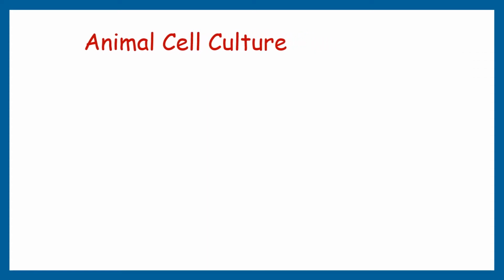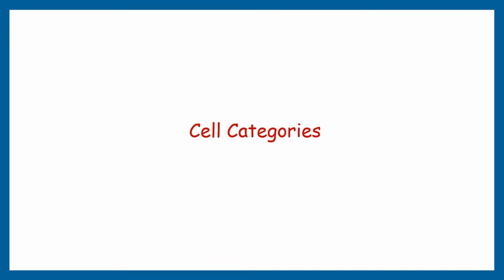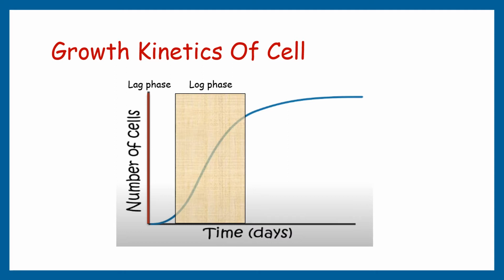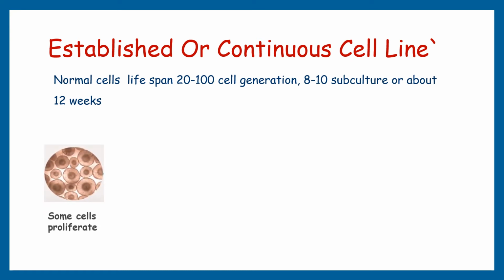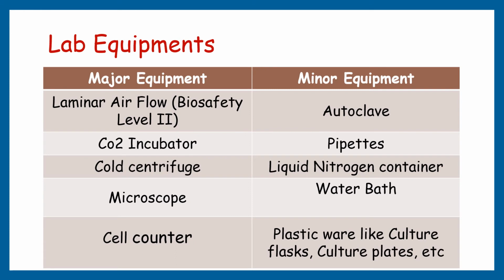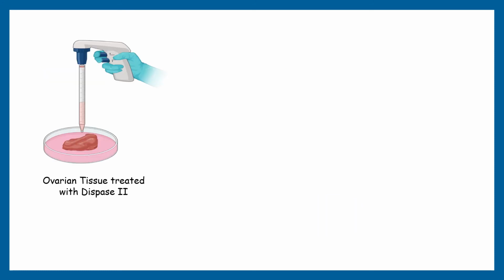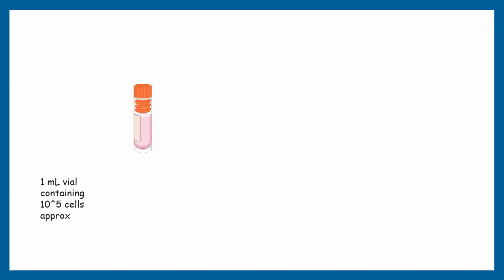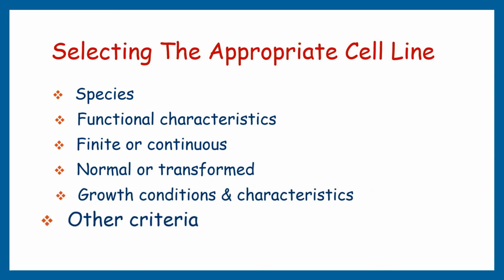Animal Cell Culture | Cell Culture Lab SetUp | Primary Cell Culture | Established Cell Line Culture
In this video, we will learn about animal cell culture. This video is important for those who want to set up an animal cell culture lab. I will give u a brief introduction to animal cell culture, What is the equipment you need to set up the lab as well as you will find a layout of the lab in this video. Also we will learn about how to perform the primary and cell line culture with examples.

You can find links to Related Lab Products 👇👇
pH meter
Laminar air flow
Hot air oven
Microscope Phase Contrast
Centrifuge Tube Stand
Thermo Conductive Rack
Reagent Bottles
Centrifuge Tube
Tube Rack
Blood Collection Tube
My Setup :

Pen Tablet

Hello, this is Dr. Manushi Siddarth, PhD in Medical Biochemistry, Recipient of UGC- Post-Doctoral Fellowship for Women Scientist. Well trained in Molecular Biology techniques, Animal Cell Culture techniques, Biochemical techniques. I am here to share the theoretical and practical knowledge that I have gained in my PhD and Post Doc research experience. This channel provides videos of various biological related topics in the field of Molecular, Biology, Biochemistry, Toxicology, Animal Cell Culture Techniques, Biotechnology, and so on. If you are in the biological sciences field or pursuing a PhD, this channel is just for you to resolve all your thesis related problems (Theoretical or experimental work). I teach research related topics of biology with interactive presentations including animations and an interactive PowerPoint so that you can better understand the mechanism behind the specific topic.